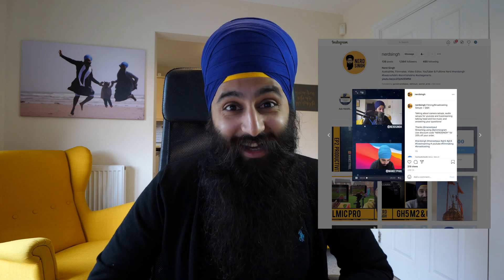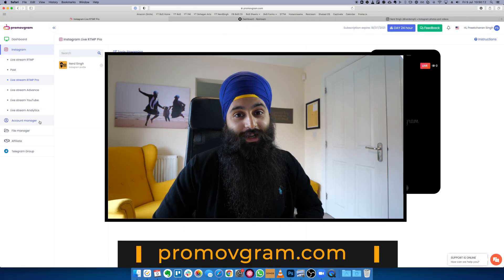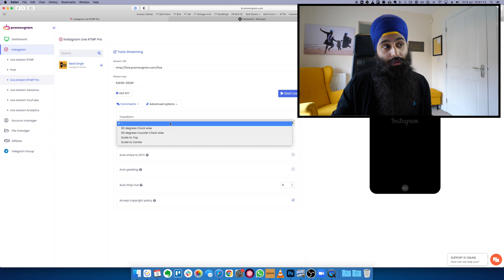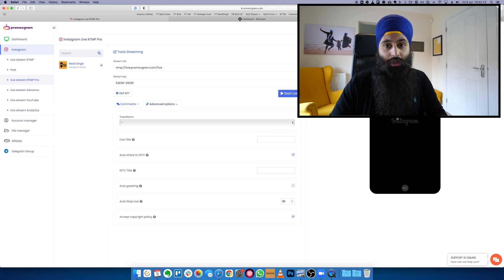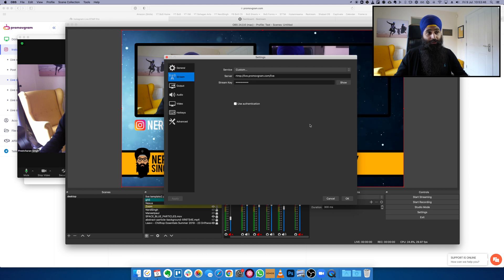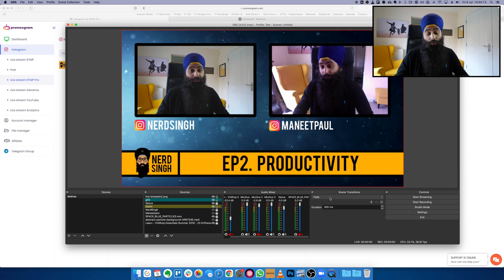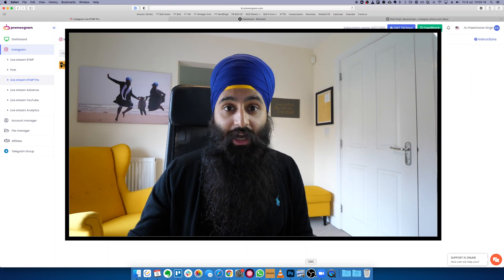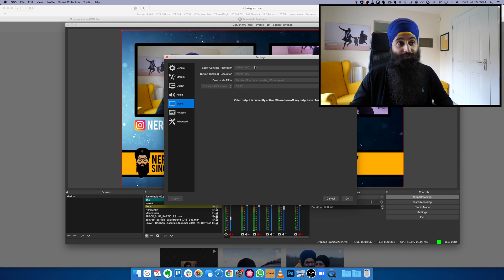How to go LIVE on Instagram with OBS/Restream | Zoom Calls to Instagram | Promovgram Tutorial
to go live on Instagram from OBS or Restream, with the feature of rotating your video. We also go through how to link Zoom to OBS together and send Zoom calls to Instagram too.

Offer ends 30th August 2021

Be sure to use the instructions on the Promovgram website that give specific frame rates/bit rates to help ensure your settings are optimised.

00:00 Zoom/OBS/Restream to Instagram LIVE - Intro!
01:48 Quick run through
04:06 OBS to Instagram LIVE
07:00 OBS to Restream to Instagram LIVE
08:41 LIVE demo
09:49 Connecting Zoom and OBS
13:20 Repost frequency on Instagram feature
14:48 YouTube videos to Instagram LIVE directly feature
15:30 Caveats
17:18 Conclusion